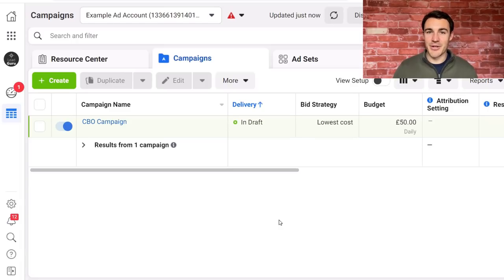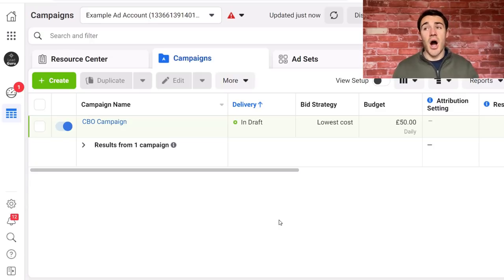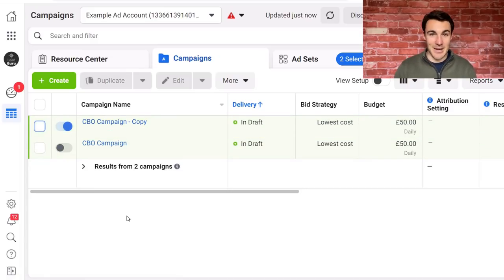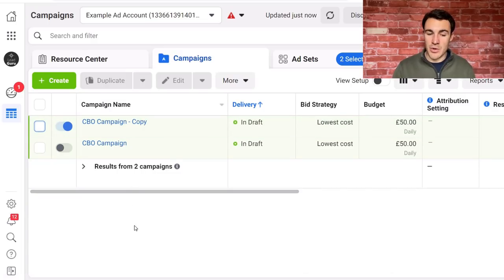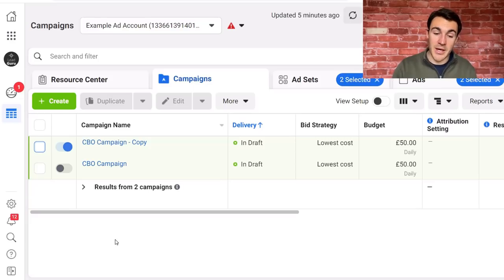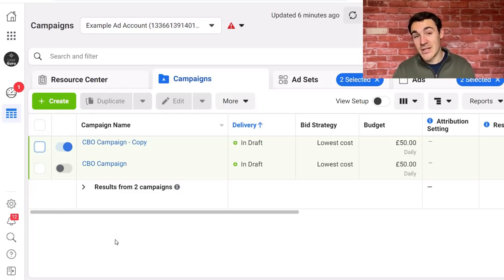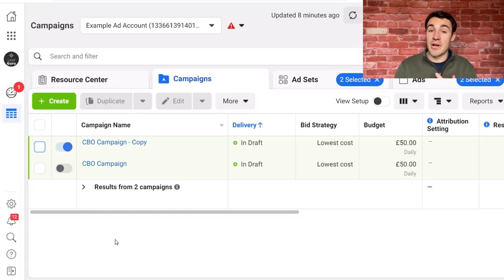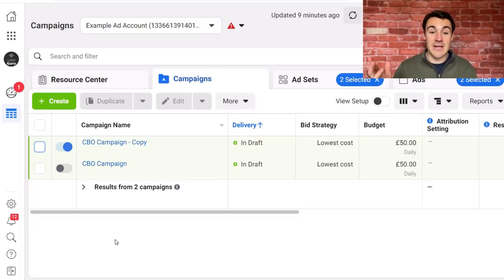Facebook Ads Results Drop Off From iOS 14? Do This NOW!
Have you seen a drop off in your Facebook ad results from iOS 14?

A lot of Facebook advertisers have.

Fortunately, we've got a Facebook advertising technique you can use to help improve performance right now.

This Facebook ads tip only takes 30 seconds and is super simple to use.

Watch this video now and follow the steps to help get your Facebook ads results back up to pre-iOS 14 levels.

OTHER RESOURCES